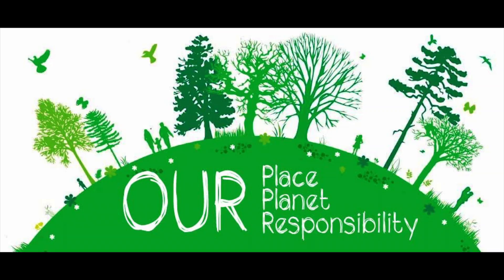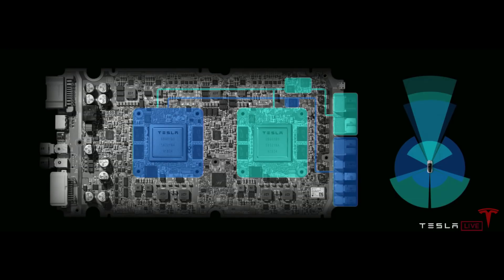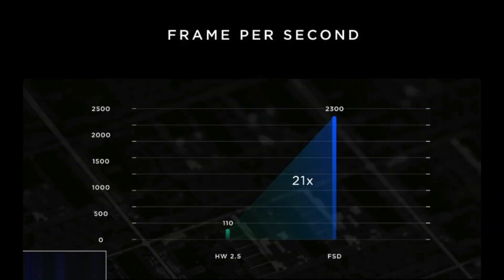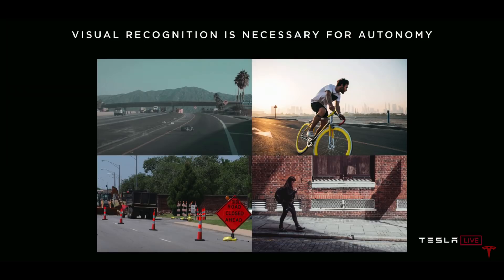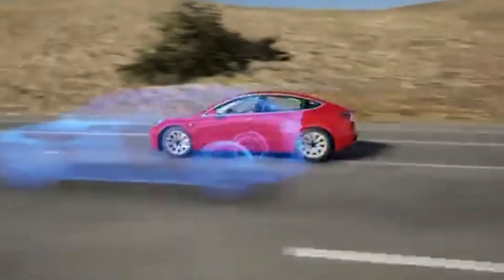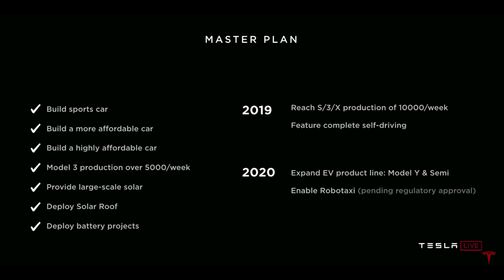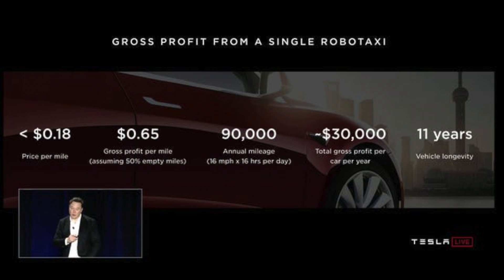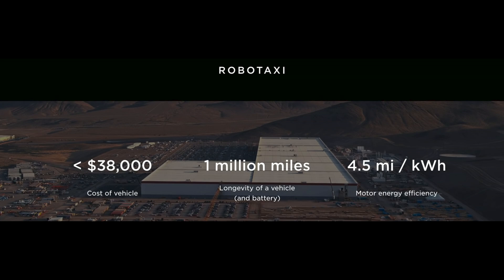Tesla Autonomy Day | Full Review | FSD | ROBOTAXI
Today {April 23rd, 2019} we review and discuss Tesla's Autonomy Investors Day. We discuss all of technology that encompasses FSD (Full Self Driving) and Tesla's progress towards Full Self Driving and more. Join us for this review and share your thoughts and comments about the event and the technology.

Looking for Accessories for Your Tesla, Look no further.

Beginning Discussion of Neural Net 1:51:52

Elon Musk Talking about the Master Plan 3:02:11